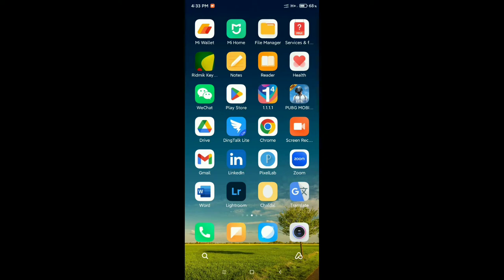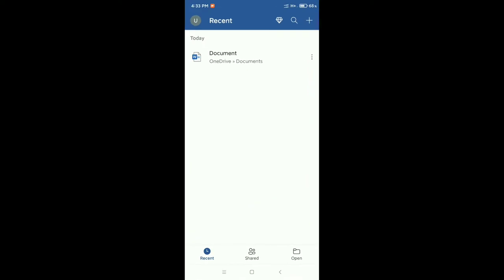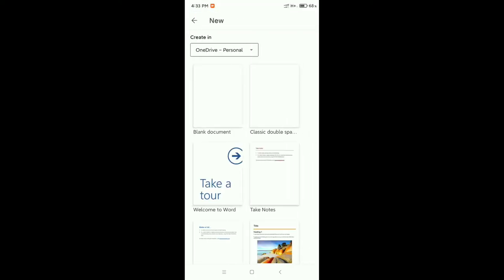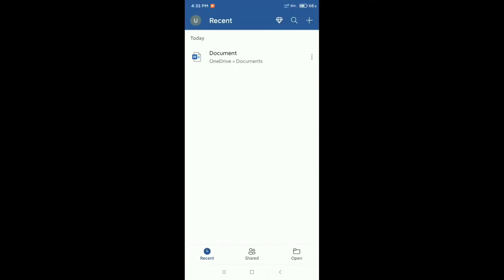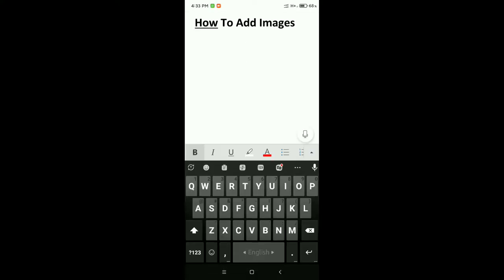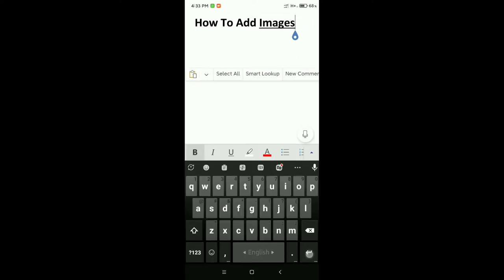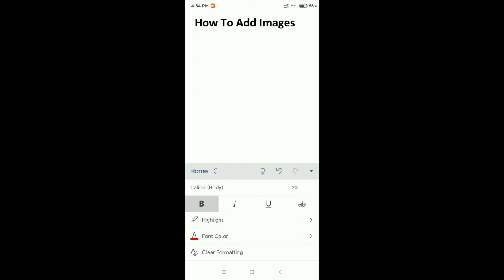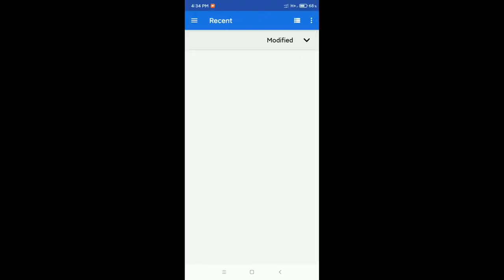How to add picture in ms word in mobile